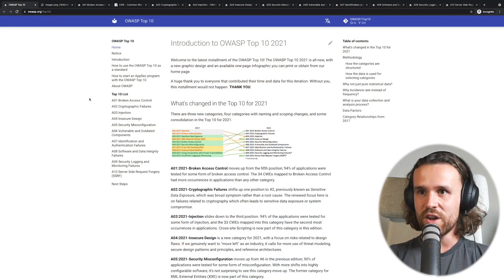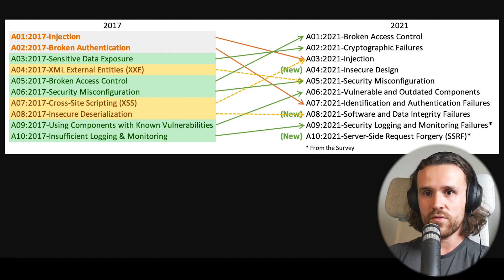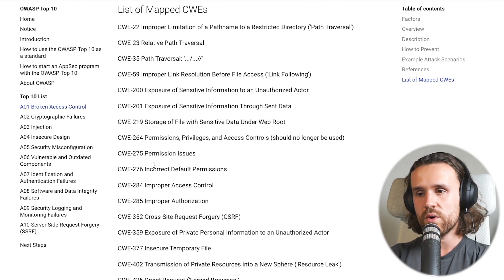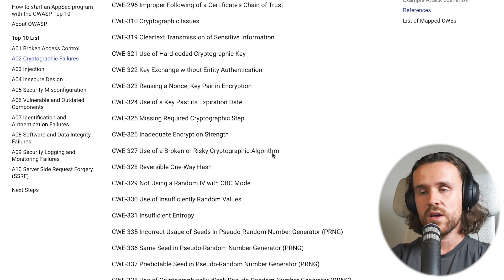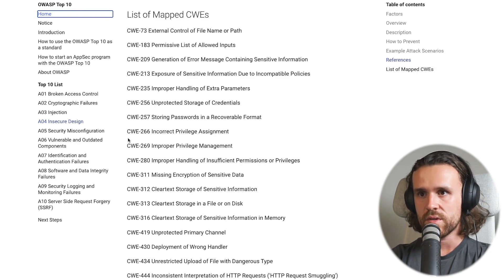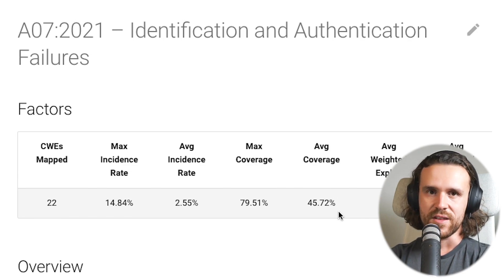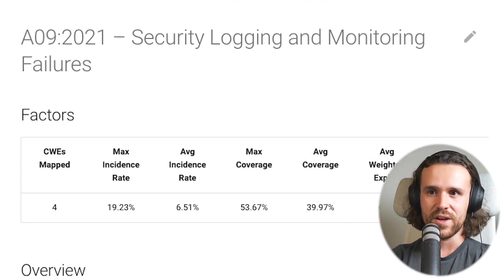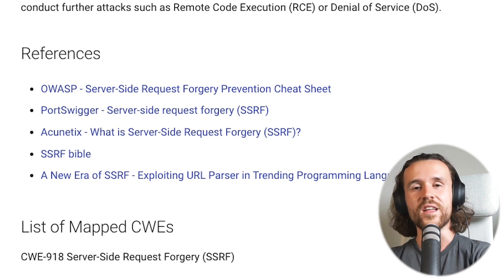OWASP TOP 10 - 2021 Edition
The new OWASP Top 10 is finally out. We have been waiting for 4 years and here it finally is!! 🔥

Timeline:
00:00 Intro
00:37 Overview
01:13 New Top10 Overview
03:14 A1 - Broken Access Control
04:34 CWE - Common Weakness Enumeration
05:24 A2 - Cryptographic Failures
06:08 A3 - Injection
07:17 A4 - Insecure Design
08:14 A5 - Security Misconfiguration
08:57 A6 - Vulnerable and Outdated Components
09:45 A7 - Identification and Authentication Failures
10:47 A8 - Software and Data Integrity Failures
11:34 A9 - Security Logging and Monitoring Failures
12:30 A10 - Server-Side Request Forgery
13:25 Outro